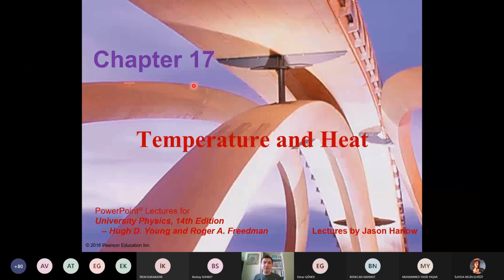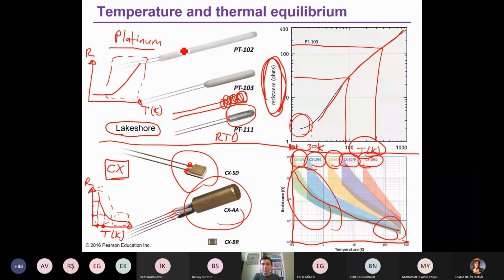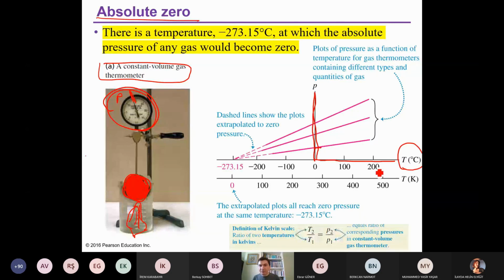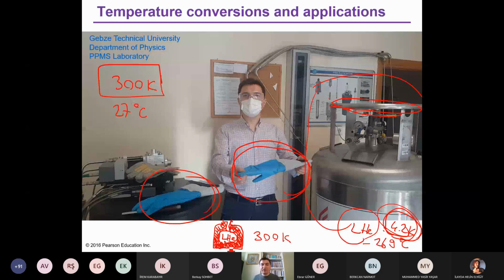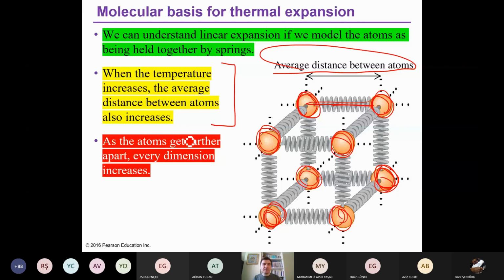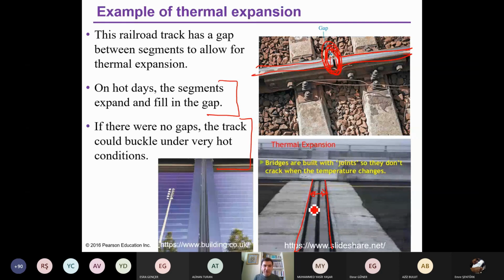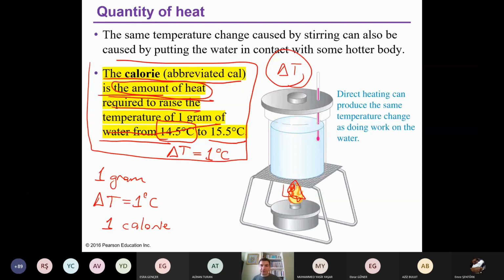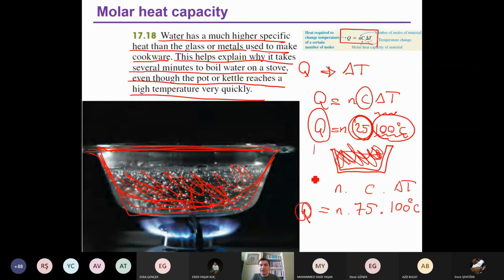University Physics - Chapter 17 (Part 1) Temperature and Heat, Thermometers, Scales, Thermal Stress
This video contains an online lecture on Chapter 17 (Temperature and Heat) of University Physics (Young and Freedman, 14th Edition). The lecture is given by Prof. Dr. Numan Akdoğan for the students of Gebze Technical University, using the transparencies provided by Pearson Education for the instructors.

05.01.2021